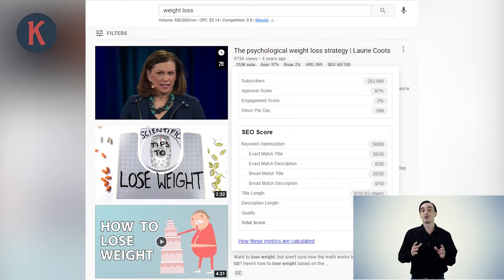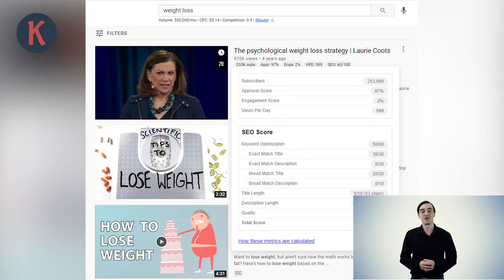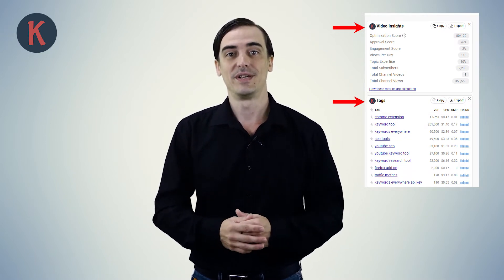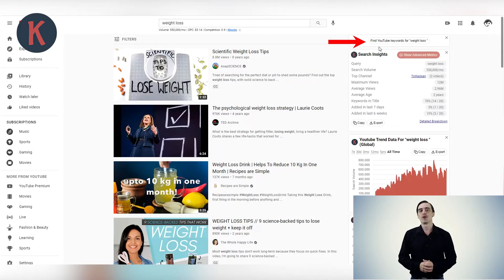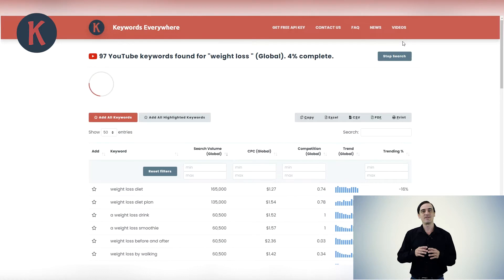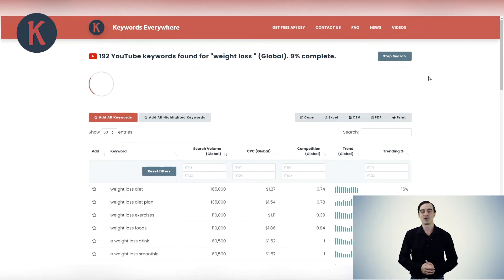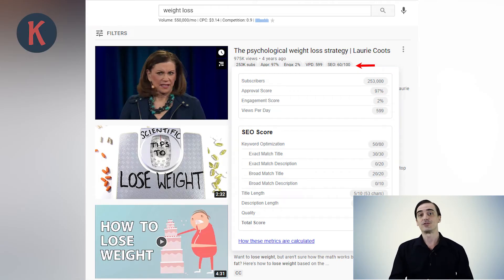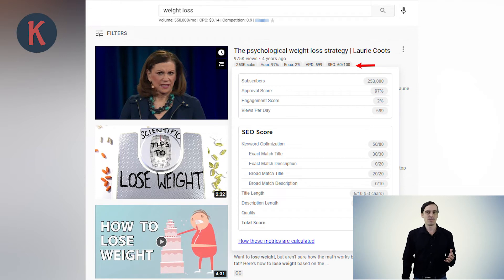Keywords Everywhere: Integration with YouTube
In this video, you will learn how Keywords Everywhere works with YouTube.

Timestamps
0:00 What you will learn in this video
0:43 Feature Overview
1:33 Volume metrics under search box & in auto-suggest drop down
2:10 Find YouTube Keywords
2:33 YouTube Trend Chart
3:03 YouTube Search Insights
3:44 SERP Metrics
4:19 Most Used Tags
4:48 Related Keywords
5:23 Video Insights

Keywords Everywhere is a freemium Chrome & Firefox browser extension used by more than 1,200,000 internet marketers for keyword research at Google, YouTube, Amazon, eBay, Etsy, Instagram, Bing, DuckDuckGo, Yahoo & multiple other sites.